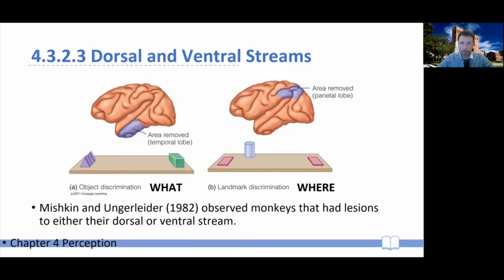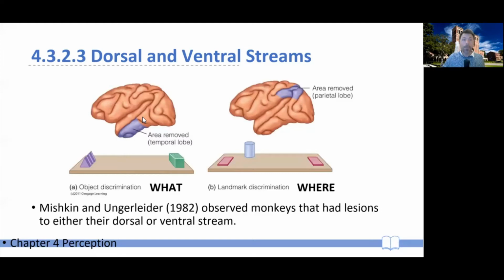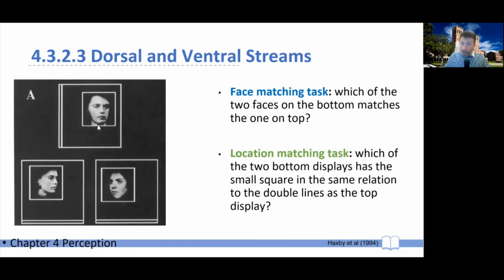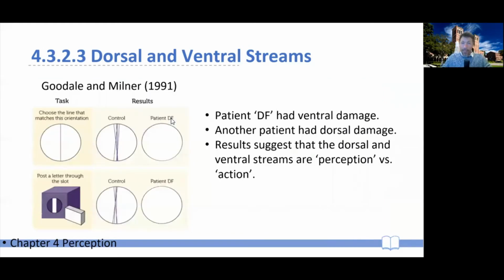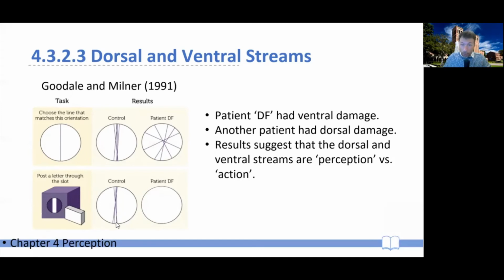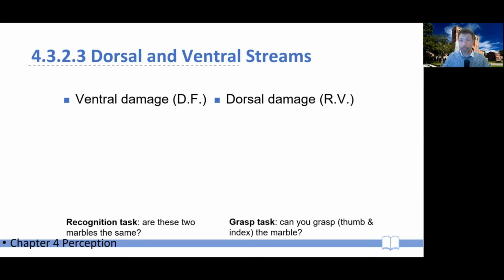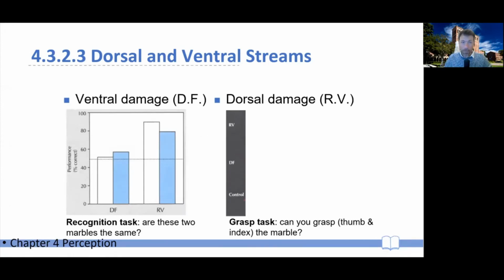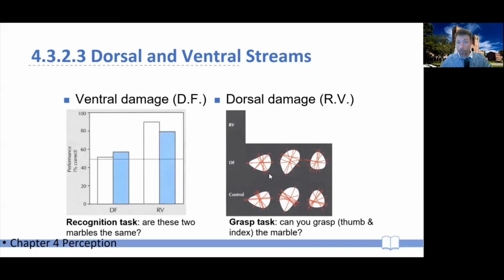CogPsy W02b -- Ch 04 -- 04 The "Where" and "How" Visual Pathways